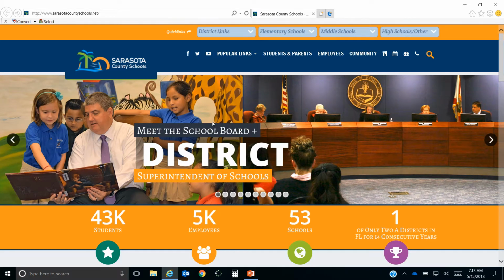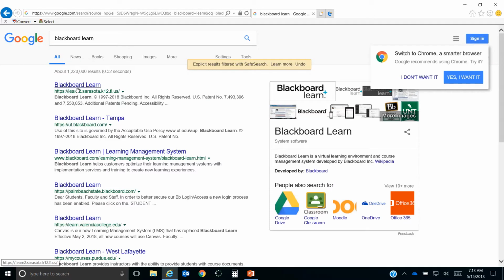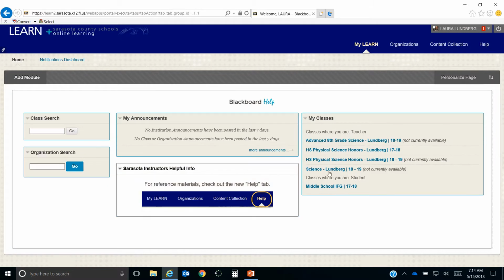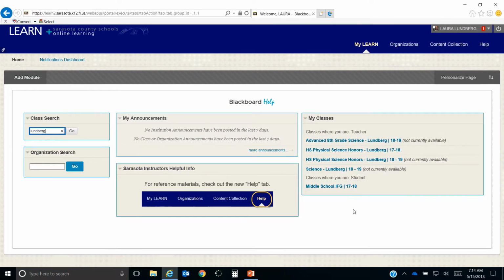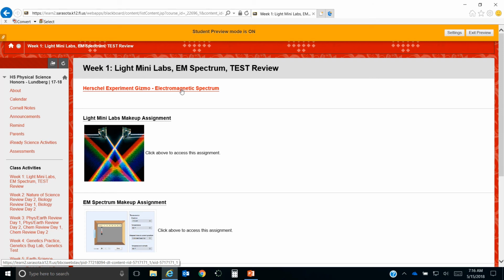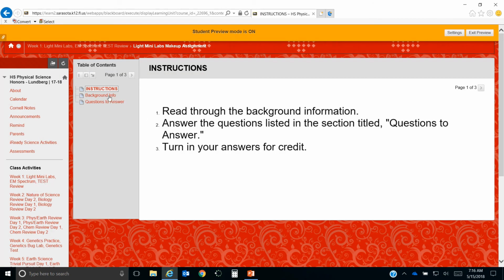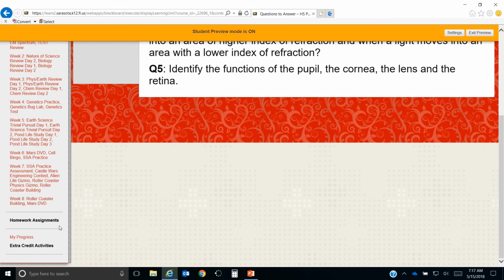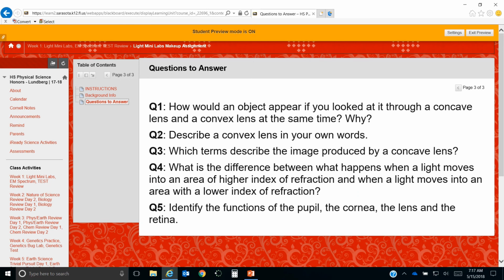Navigating Blackboard Video 1 The Basics